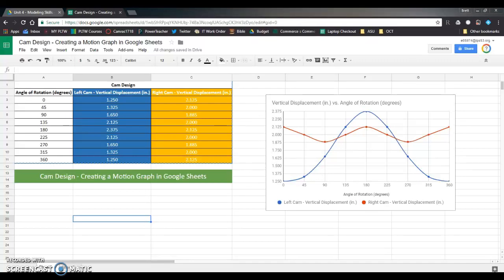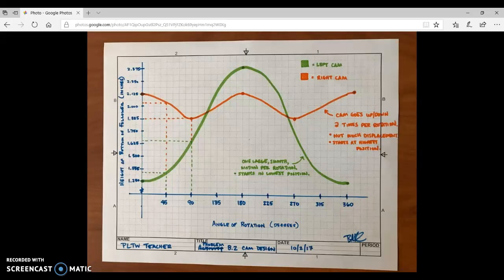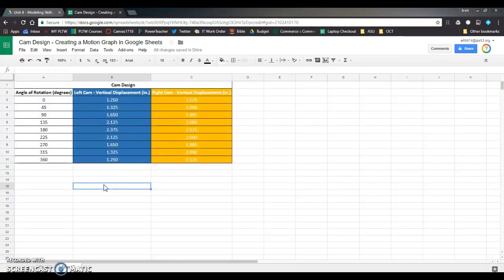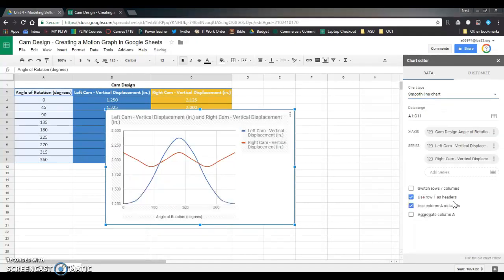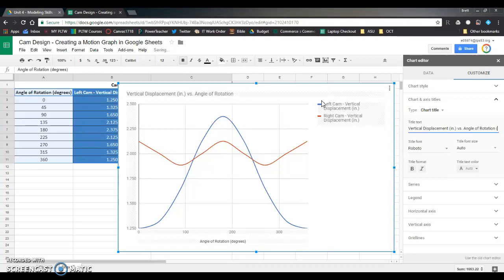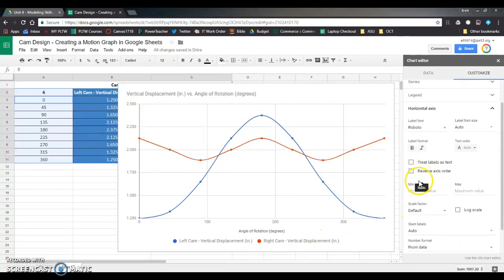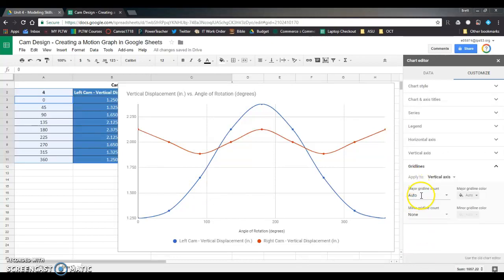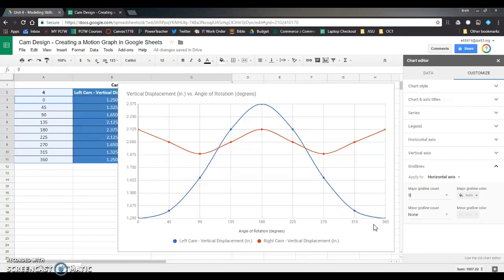PLTW IED - Cam Design - Creating a Motion Graph in Sheets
For IED OCT: This is an optional, but nice, step of the design process that involves taking the data points from your hand-drawn motion graph and putting them into Google Sheets. Once we have a data table in Sheets, we can create a good looking motion graph with just a few steps.